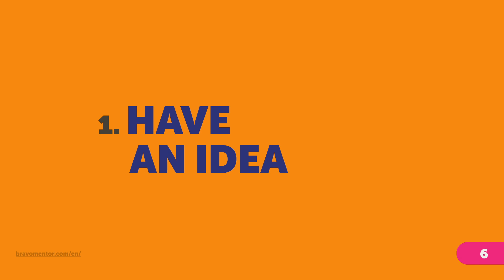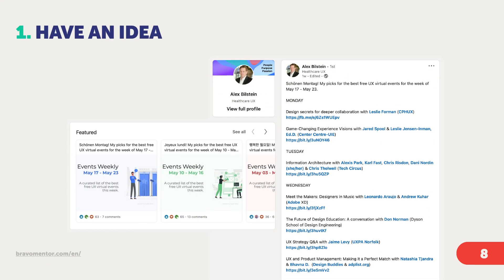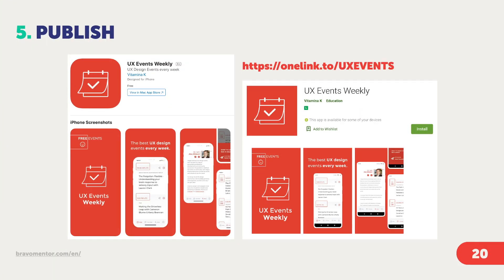How to make an app without coding | 5 steps framework to launch your App in 2021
Can I make an app without coding? With Bravo Studio app builder is possible!
What is Bravo Studio? the fastest App building platform that turns your designs into native mobile apps.  Design freedom. No code.

In this video, Karla Fernandes (UX/UI designer & Bravo Expert ) will be teaching how to build and launch an app without coding in 5 simple steps.
00:00 Introduction
00:22 Have an Idea
04:37 Create a Figma File
06:10 Bravorize your Figma File
07:39 Use Airtable to bind data
09:00 Publish your App
10:12 Ending